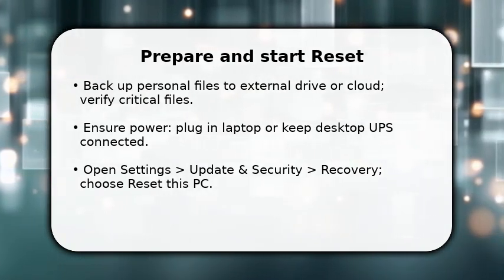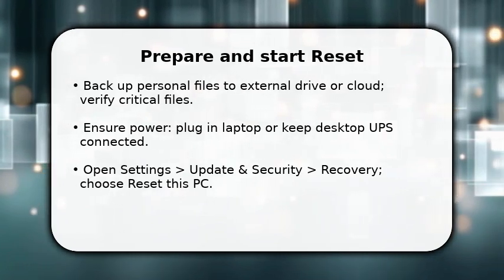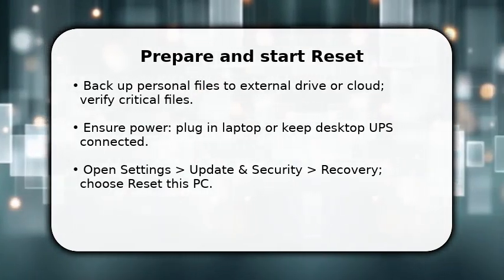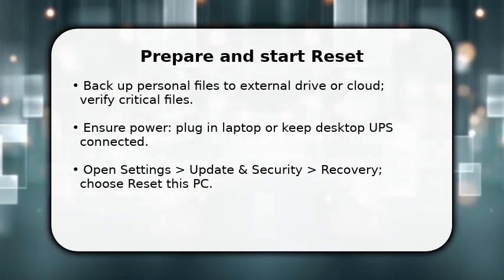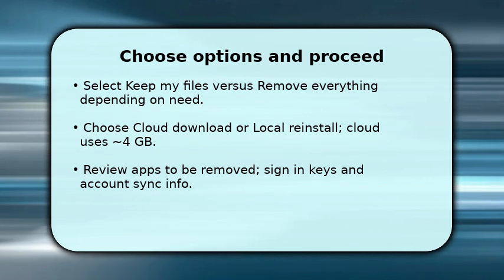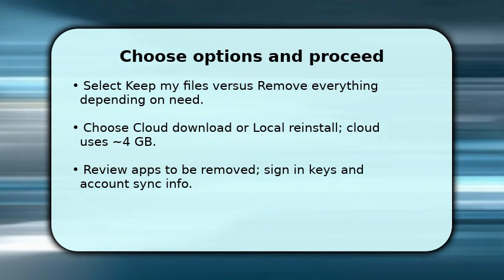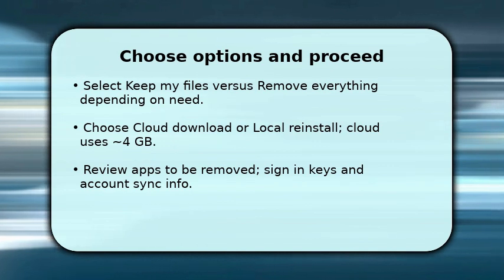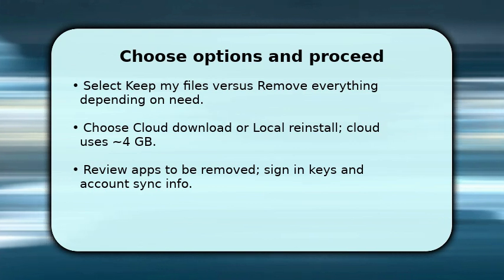How to Reset Windows 10 Without Recovery Media - Step by Step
Learn the step-bymediate process of resetting Windows 10 without recovery media with our detailed guide. Discover how to restore your system using built-in tools and ensure a smooth transition back into control.

reset Windows 10, without Recovery Media, System Restore, Refresh or Reset PC, Windows Settings, Command Prompt Troubleshooting, Safe Mode Access, BIOS Setup Utility, Data Preservation Tips, Operating System Reinstallation